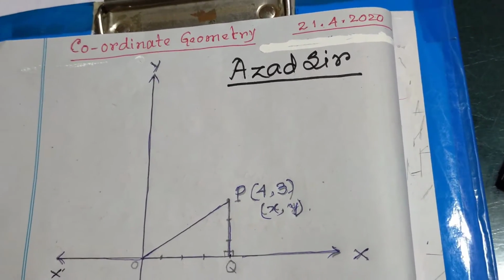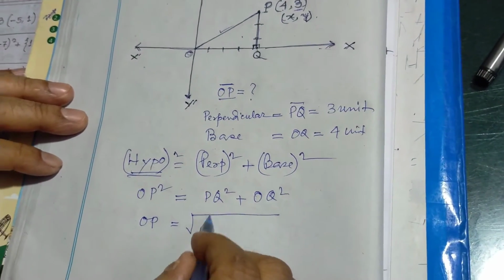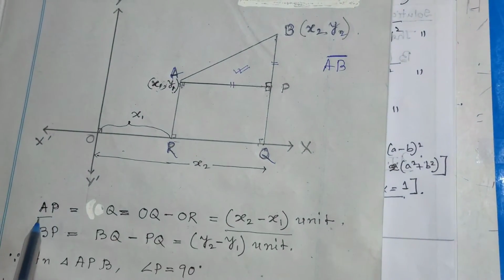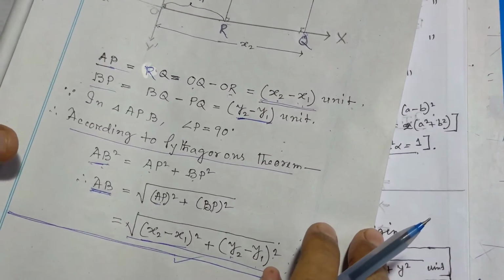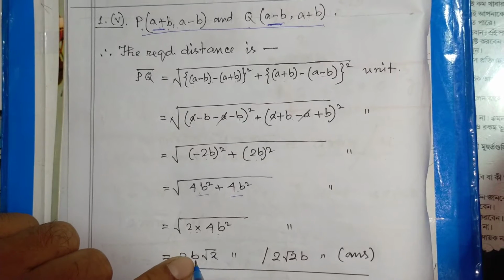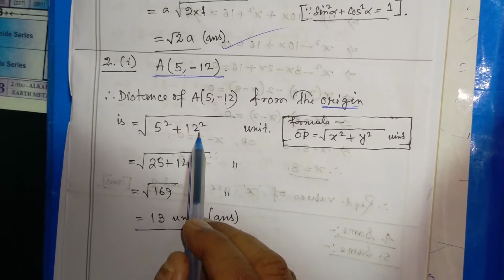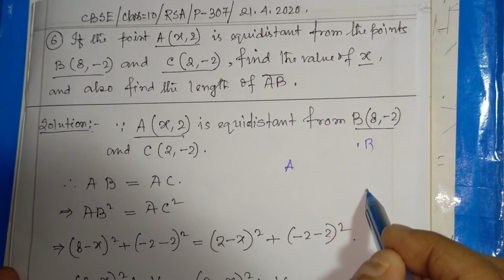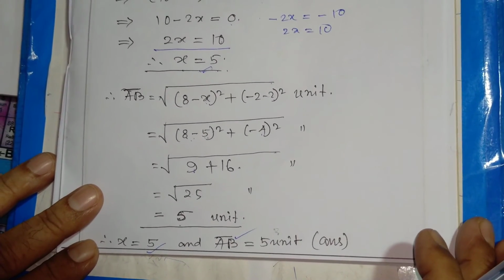Coordinate Geometry (simply explained)| Class10| CBSE| Explained and Solved| RS Aggarwal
Channel description(in short):-
◆◆ "Theory discussion" and all "exercise-solves" of MATHEMATICS, PHYSICS & CHEMISTRY will be provided in this channel.
 **[along with VIRTUAL REPRESENTATION for BOARD'S EXAM]**

 ➡️ .. with understandable explanations upto ...

    এই channel-এ বাংলা and English মাধ‍্যমের দশম শ্রেনী অব্ধি (upto Class-10)- ---
  • সব অঙ্ক(Maths) ও ভৌত বিজ্ঞান (Physical Science)-এর  chapter theory আলোচনা করা হবে।
•সকল অনুশীলনীর অঙ্ক ও ভৌত বিজ্ঞান সমাধান(Solve) করে দেওয়া হবে, তাছাড়া,
  • তোমাদের কোনো Problem হলে, যোগাযোগ করলে, সেই Problems গুলোর যথাযথ Solutions provide করার প্রচেষ্টা চালানো হবে।

or, (write in the comment section).

***ANNOUNCEMENT**
✓ {সময় সাপেক্ষে, যদি channel-টি আপনাদের ভালবাসায় grow করে, then আরও HIGHER STUDIES-এর topics-এর "GENUINE" videos upload করা হবে।}. ✓
     ||  ধন‍্যবাদ  ||

✓ {With time being, if this channel grow gradually with all your supports and Love, then LATEST informative videos with 'GENUINE CONTENTS' for "HIGHER STUDIES" will be uploaded more and soon}...✓

Video description:-
        This is a video on the Basic Concept of CBSE maths   Coordinate Geometry , Class 10,
  Coordinate Geometry exercise solved here...

✓ This is my channel to provide educational support to students, mostly to those who can't afford to have enough guidances towards their progress in studies due to their financial problems... (with a personal aim to gradually increase the number of candidates passing in Madhyamik and 10th CBSE board exams in coming sessions)...

"I'm an educator by heart and by profession with a teaching experience since 27years in Siliguri, West Bengal."-- Azad Sir.